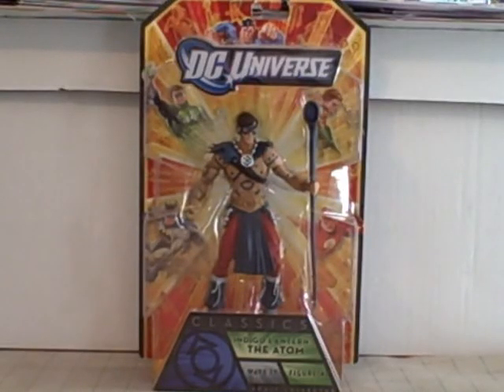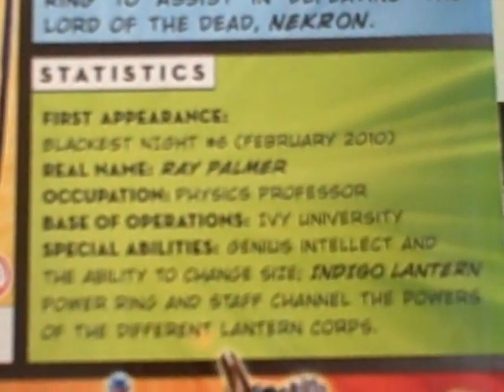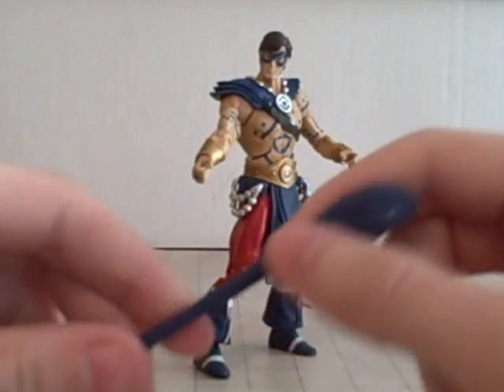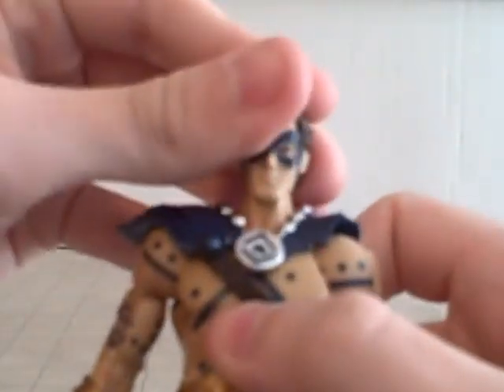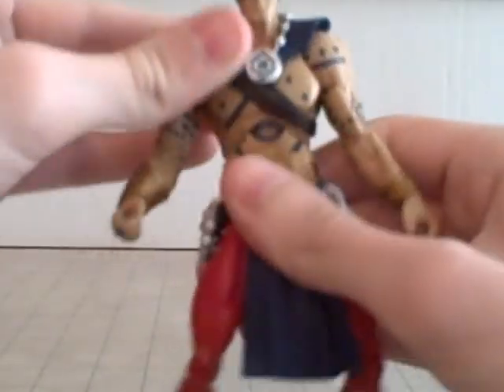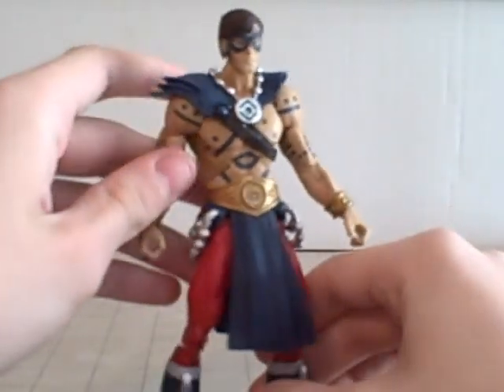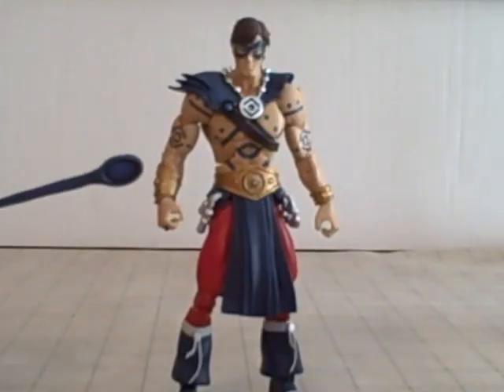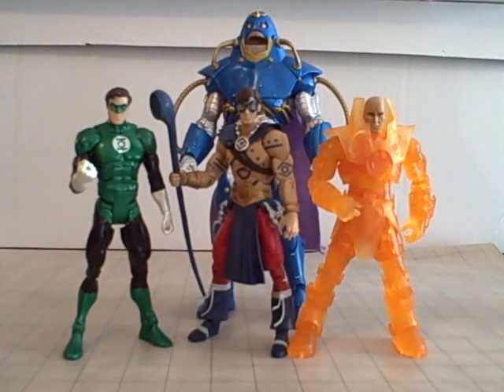Indigo Lantern The Atom (DCUC) Toy Review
My next to last review from Wave 17 of DC Universe Classics!